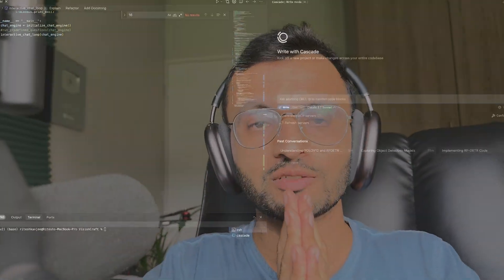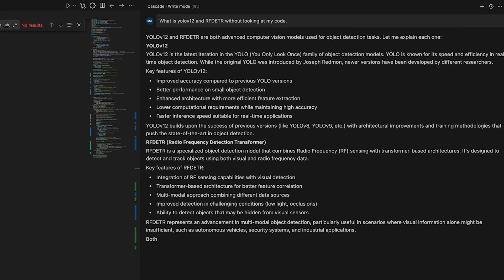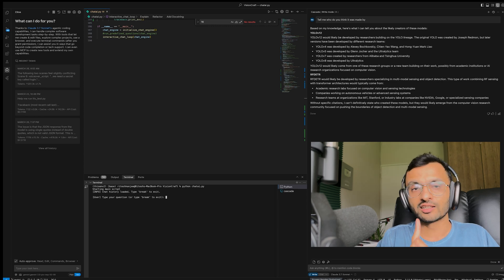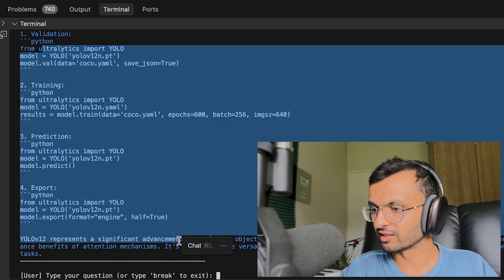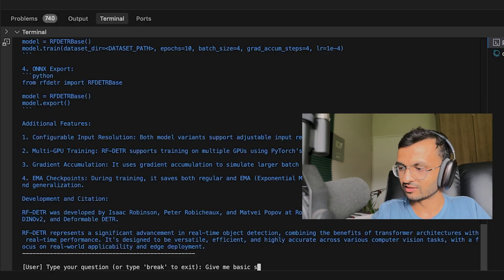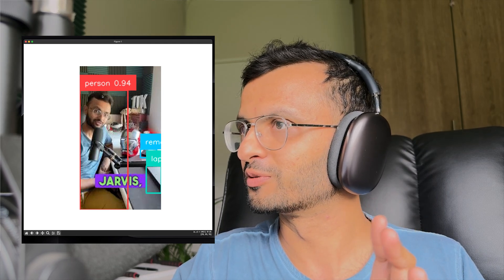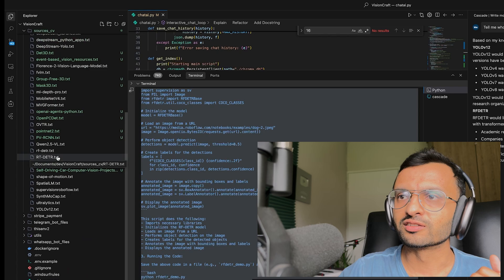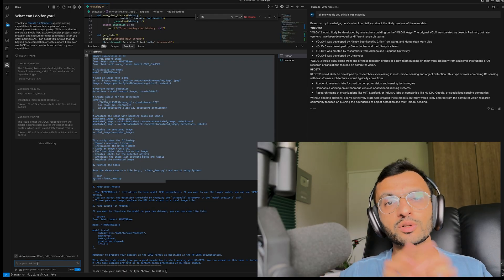I Asked AI to Write YOLOv12 & RFDETR Code in Seconds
Discover how I generated fully working YOLOv12and RF-DETR code instantly without prior knowledge of these cutting-edge models! This breakthrough AI-powered tool lets you create state-of-the-art computer vision applications in seconds - no expertise required.

In this video, I demonstrate:
- Generating complete, working code for YOLOv12 and RF-DETR (released recently!)
- Running object detection on real images with AI-generated code
- Saving hundreds of hours of learning and implementation time
- Accessing the latest computer vision architectures without reading papers

Perfect for AI developers, computer vision engineers, startups, and anyone who needs to implement advanced vision models without the steep learning curve. Never worry about keeping up with new releases again - this tool handles everything from installation to implementation.